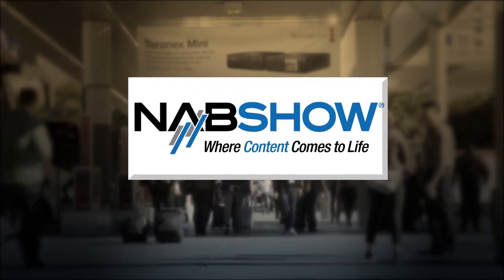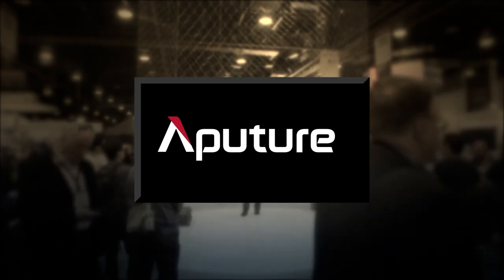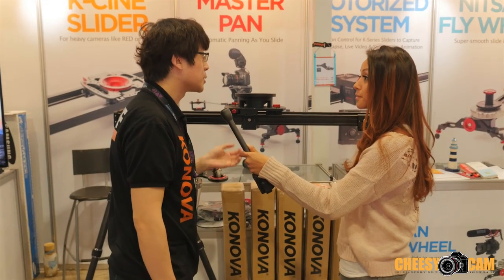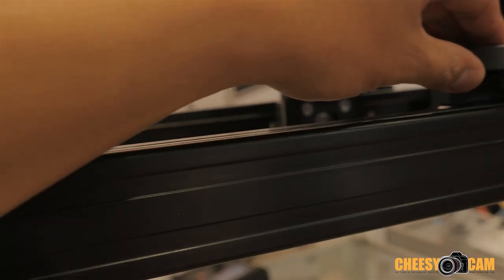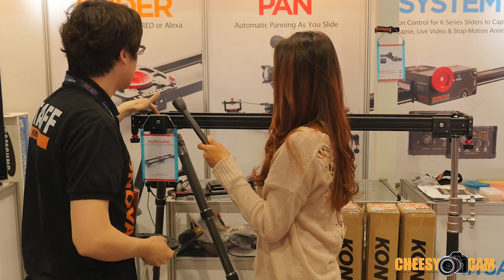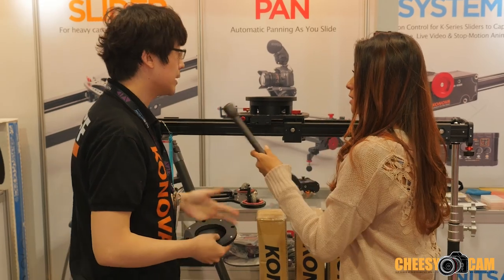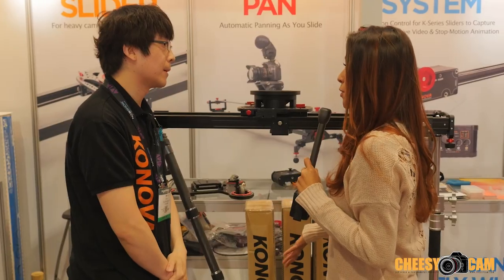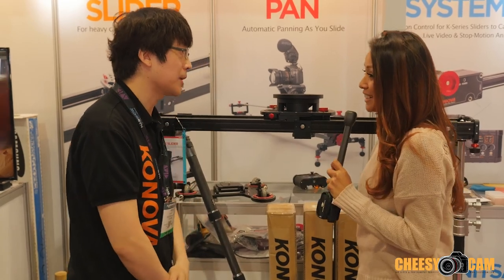Konova K-Cine Heavy Duty Video Camera Slider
Konova K-Cine ‪#‎KCine‬ Heavy Duty Video Camera Slider for Professional Systems. The K-Cine incorporates (2) Rails, (4) Cars, (12) Steel Bearings, 100mm or 150mm Bowl Adapters, Variable Drag, and more.